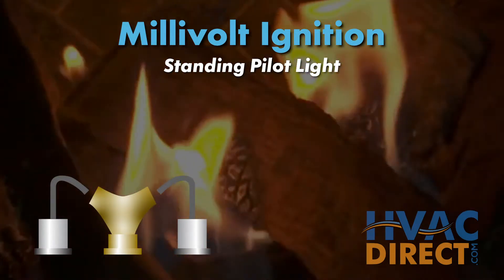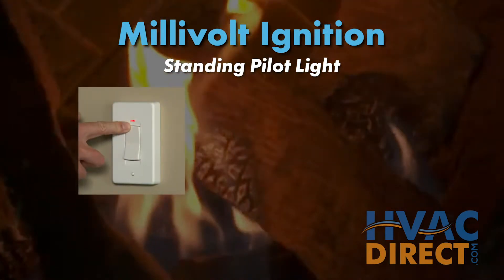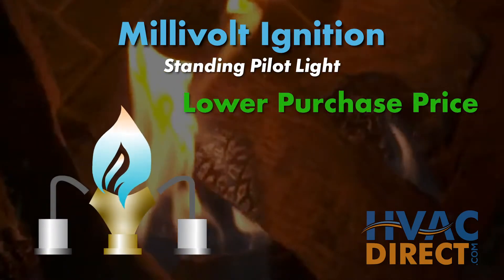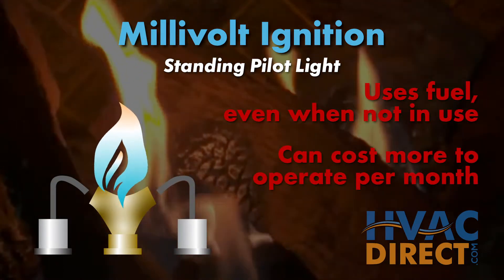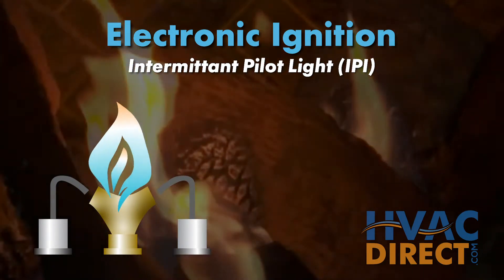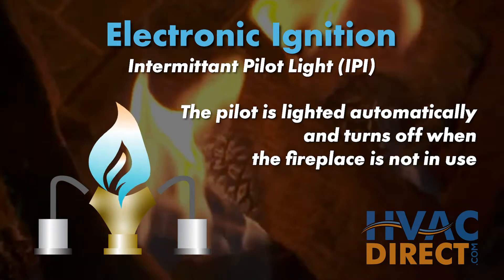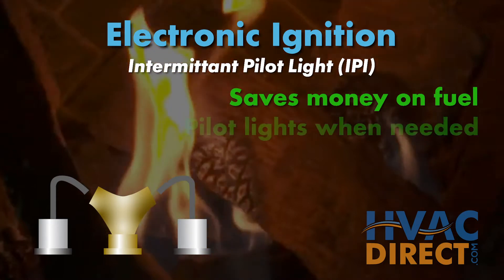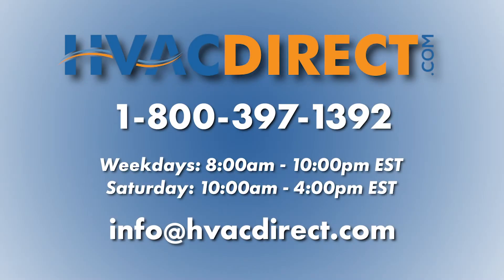Gas Fireplace Ignition Types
Most gas fireplace manufacturers have several ignition options for lighting the main fireplace burner. The two most common are Millivolt ignition and Electronic Ignition. This video explains what they are.